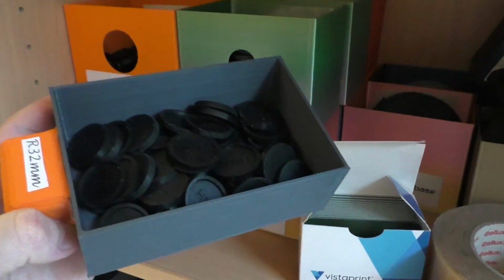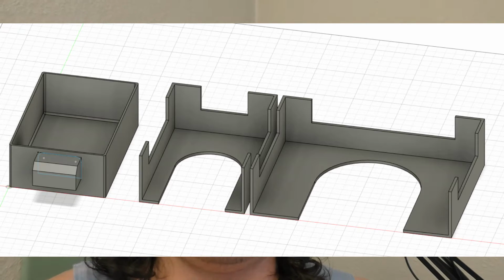IT IS FRIDAY ! | FV #17 | TNH Tabletop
This week we talk about the base sorting system, Ludwig is working again and a promising project.

Amazon Mainpage
Resin I use (mainly gray for minis and black for bases)
Elegoo Mars
Container: 1.
Elegoo Mars LCD Screen
Air Blower
Matt Varnish (Airbrush)
My compressor
My airbrush
Black airbrush primer
Airbrush cleaner